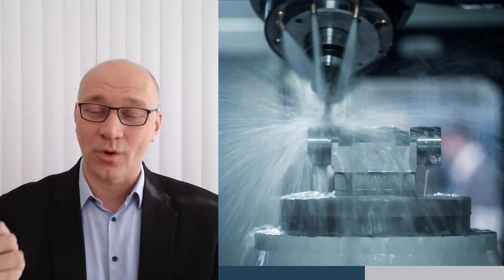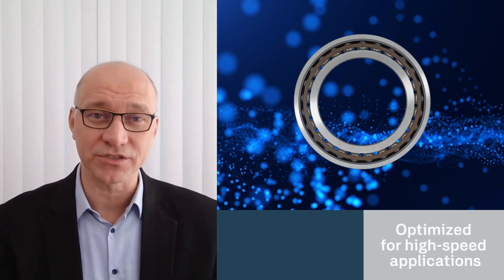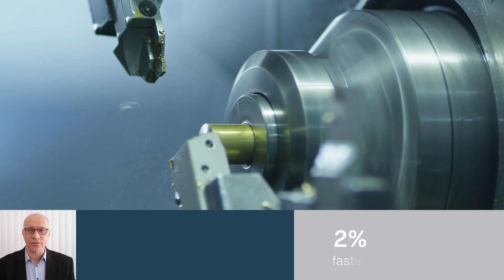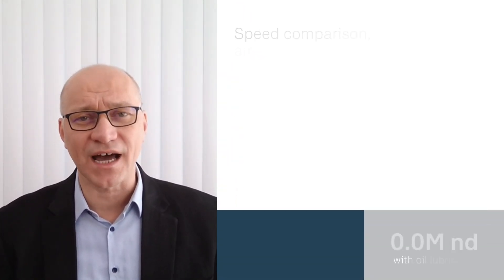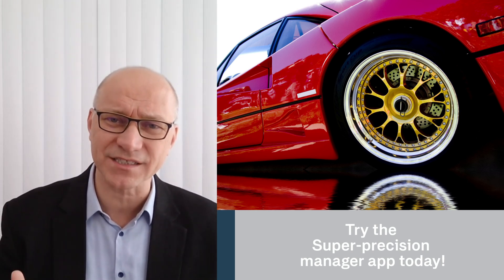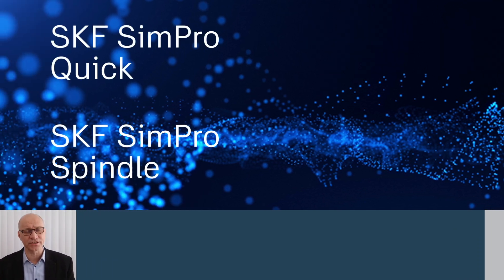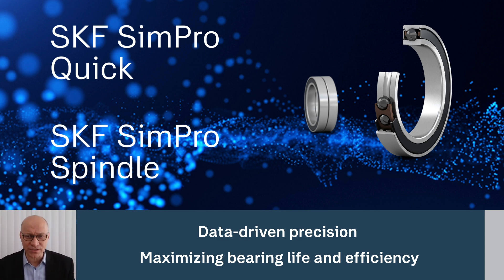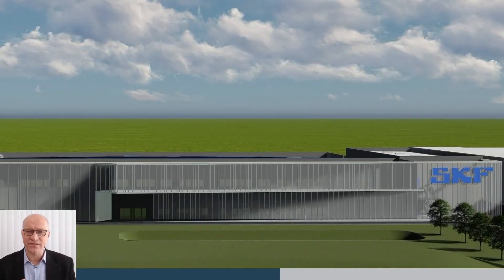UltraFast series of SKF Super-precision bearings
UltraFast. Super-precision: Redefining speed and precision for high-performance industries

Vittorio Zanella talks about how the SKF UltraFast series of Super-precision bearings are perfect for high speed spindles, compressors, electric motors, and any other application where higher speed is needed, boosting productivity by offering 20% higher speeds and 25% less friction.